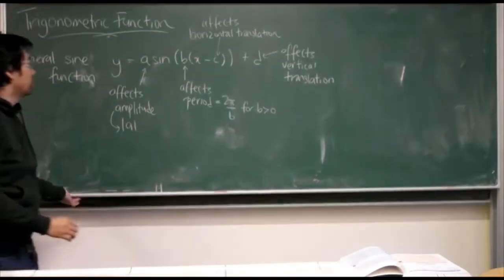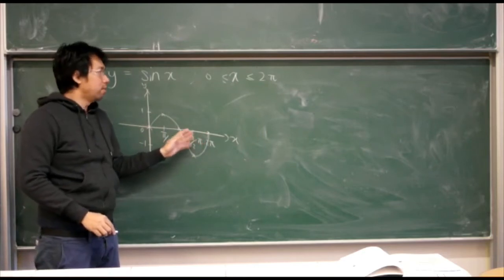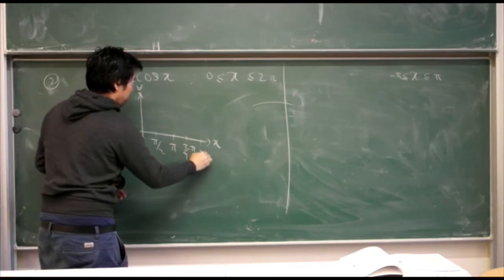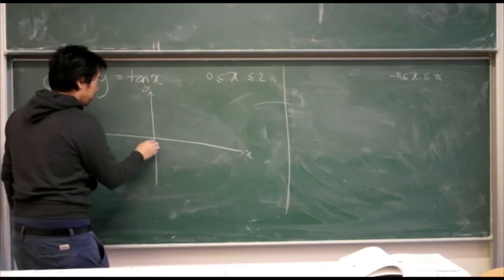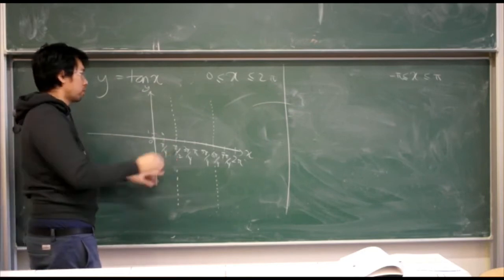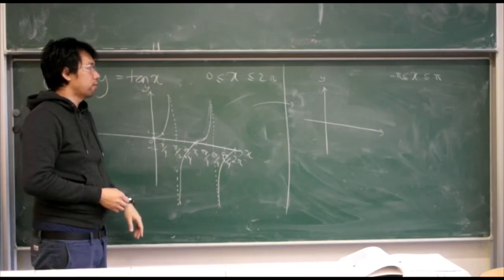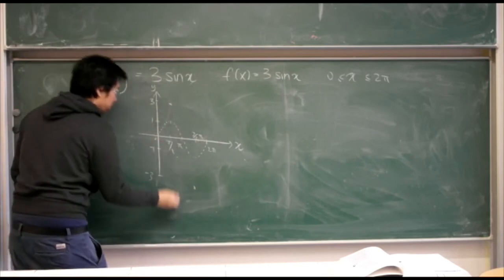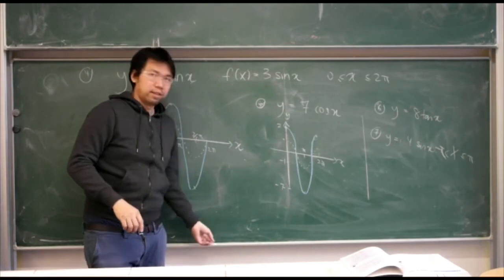IB Math or A-Level Math - Graph of Trigonometric Function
Technique of sketching a trigonometric function with angles in radian. Sin, cos, tangent with transformation in amplitude, angle shifting, reflection in the x or y axis, etc.